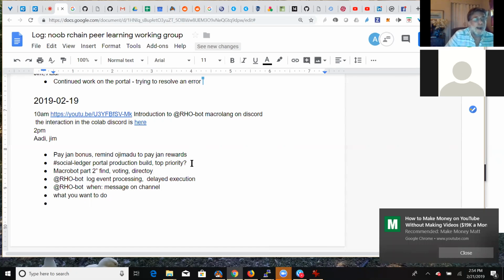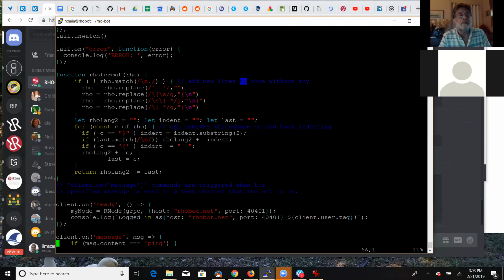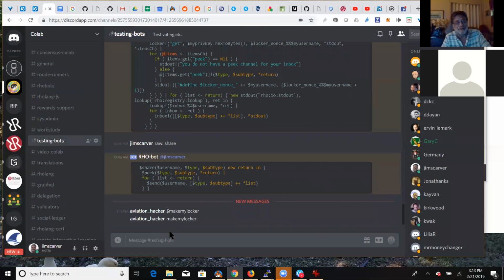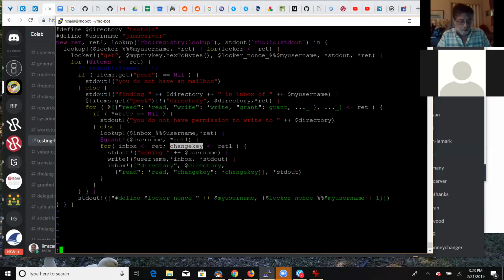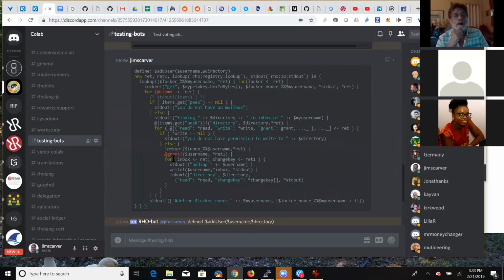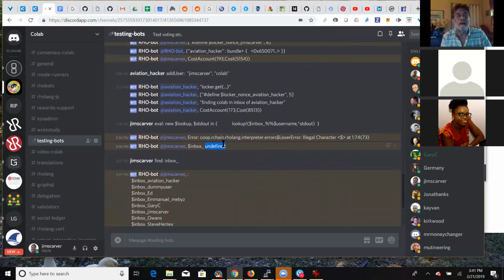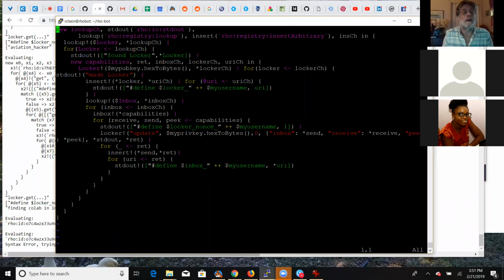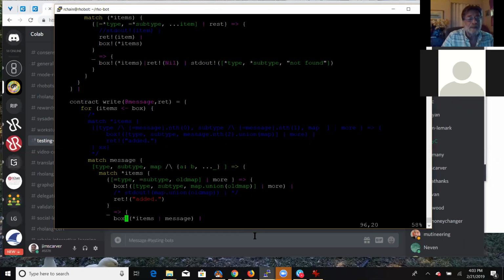2019-02-21 CoLab work study, js, rhobot